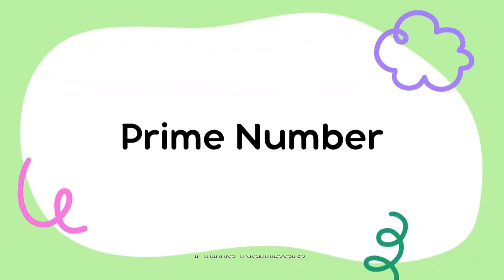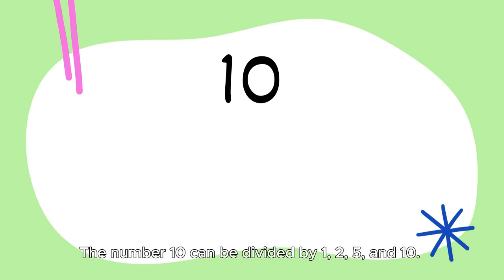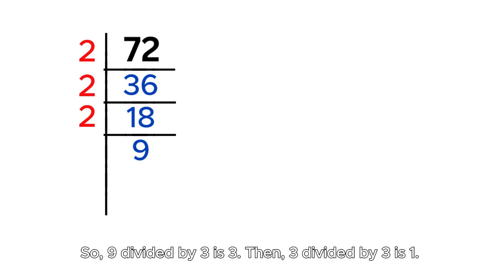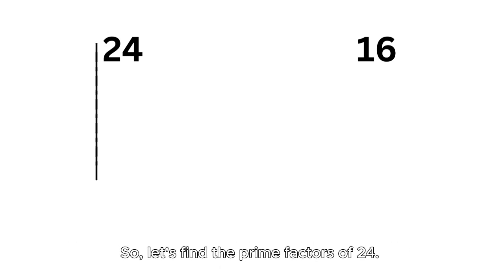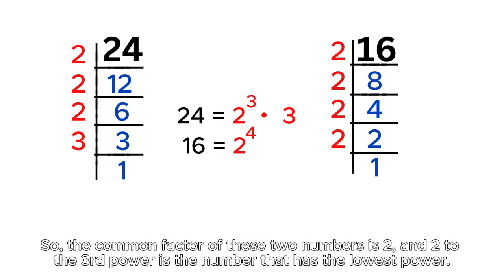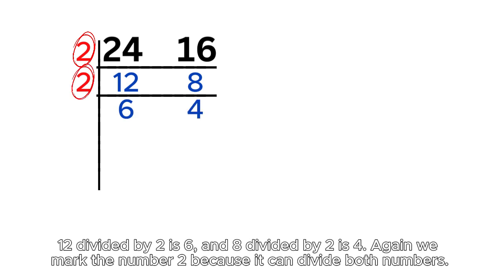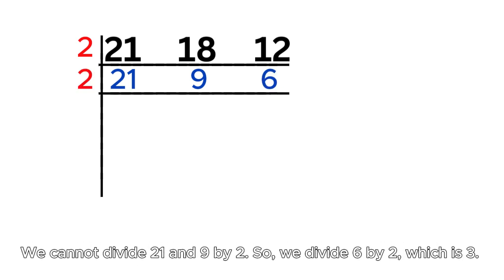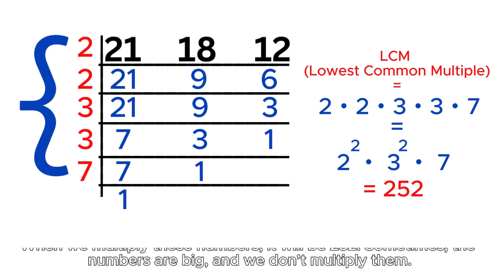Lesson # 7 - Highest Common Factor (HCF), and Lowest Common Multiple (LCM)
Learn the Highest Common Factor (HCF), and Lowest Common Multiple (LCM). Also, Prime Numbers, Composite Numbers, and Prime Factorization. Watch Now!

00:00 - Intro
00:16 - Prime Number
00:45 - Composite Number
01:22 - Prime Factorization
02:35 - Highest Common Factor (HCF)
05:24 - Lowest Common Multiple (LCM)